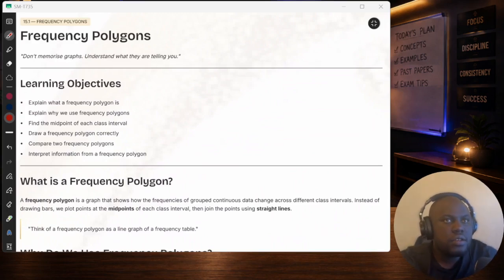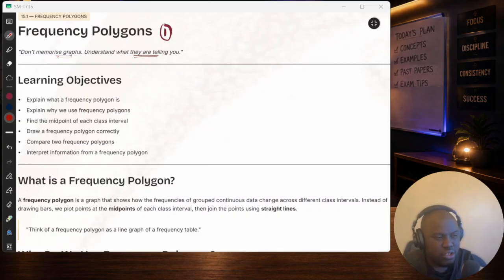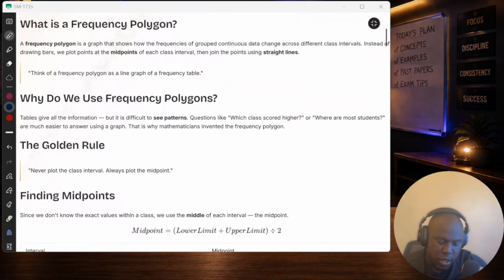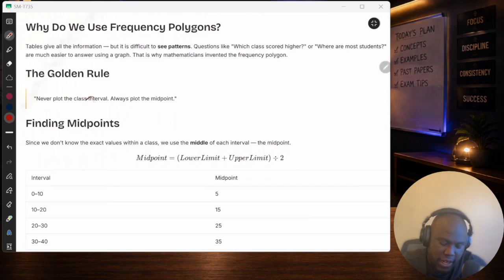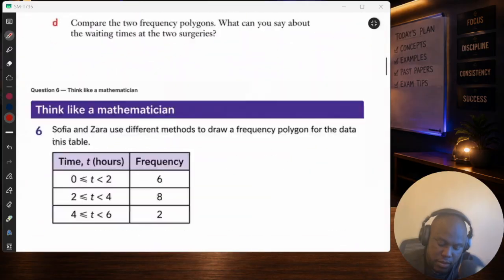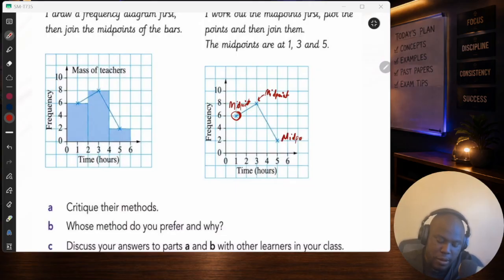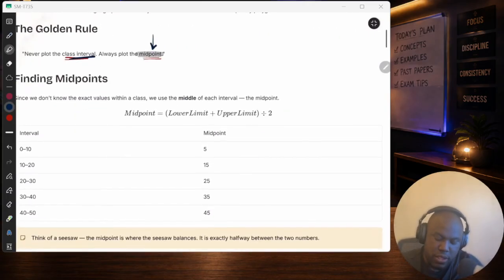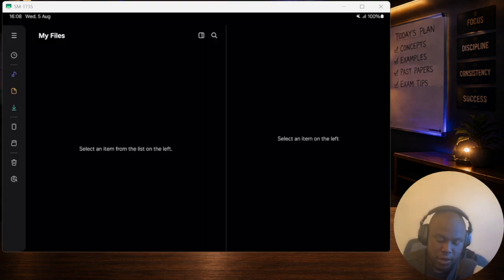Master Midpoints & Frequency Polygons in One Lesson! | Checkpoint Maths Chapter 15 Series | Video 3